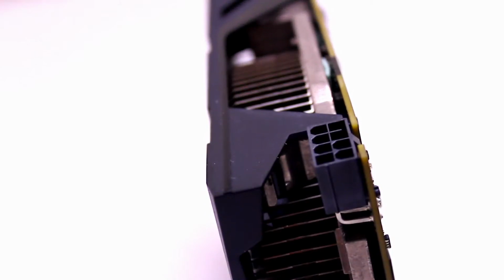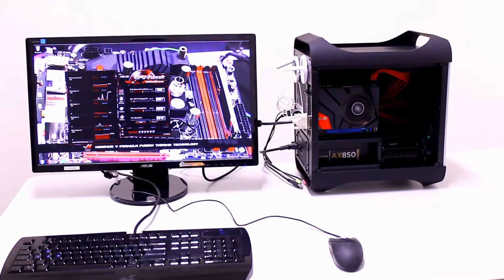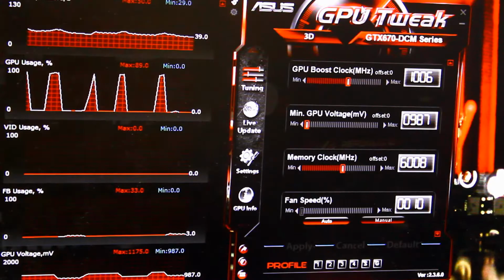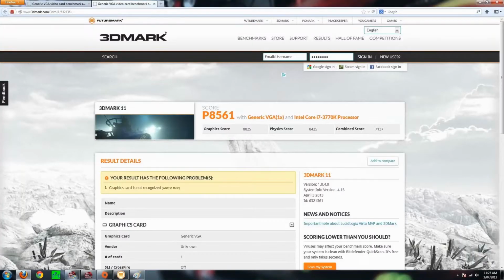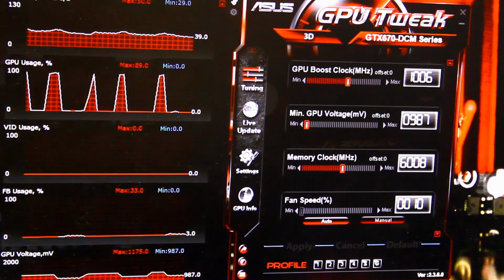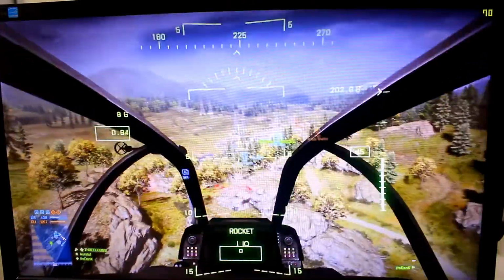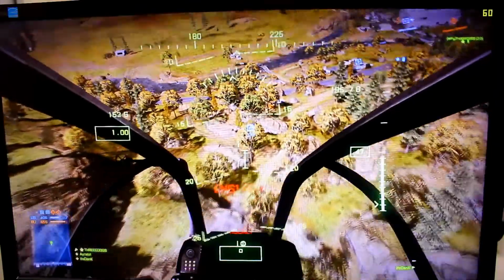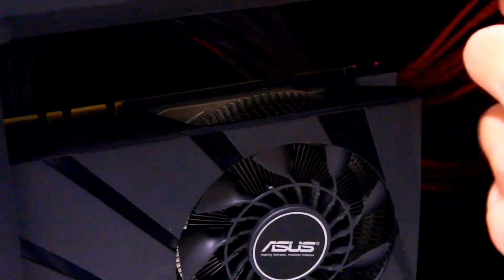ASUS GTX670DCUMini Review and Game Benchmarking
The ASUS GTX670DCUMini Review is finally here and wow, this card sends a big message indeed. I remember only a few years ago when mITX was considered a niche HTPC market and in that time BitFenix has done their best to popularize the platform with gaming enthusiasts and companies like ASUS have released fully featured, fully overclockable motherboards such as the P8-Z77i Deluxe.

They've gone one step further though and today we are having a look at the ASUS GTX670DCUMini, a hugely powerful card in a very, very small form factor. Is this your next GPU for your up and coming mITX build?

Benchmarks used: Battlefield 3 and 3DMark11 Performance Preset.

Check out some of our other great videos below!